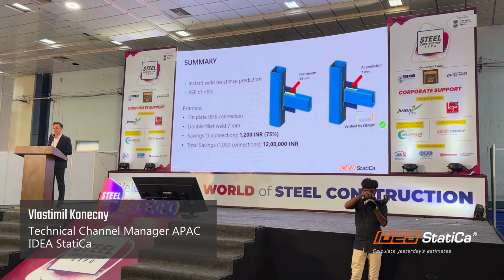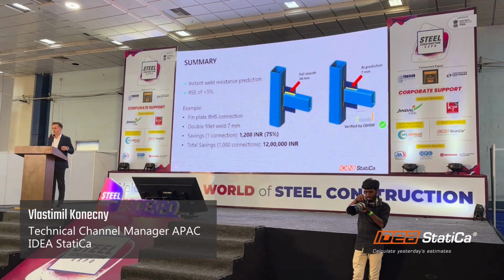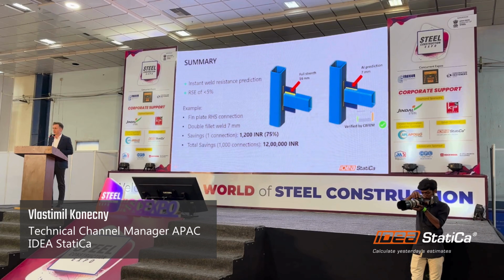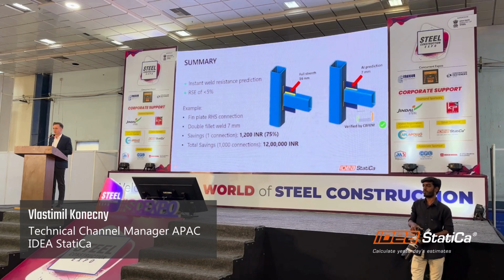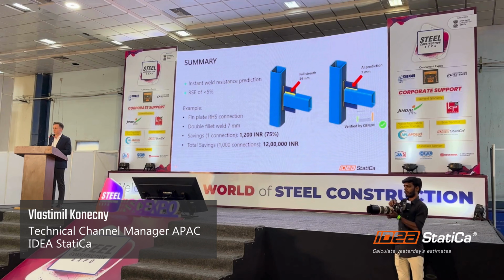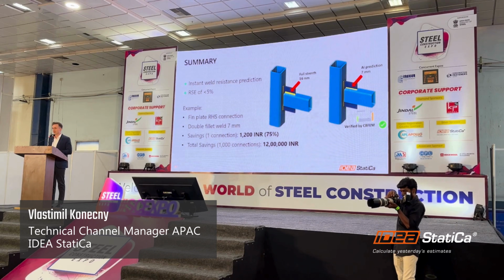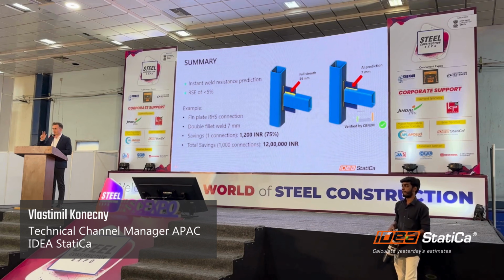How To Reduce Welding Costs by up to 75% with IDEA StatiCa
In this example from Steel Construction Expo 2026 (India), Vlastimil Konecny showed how estimating weld capacity in IDEA StatiCa can reveal how much we may be overdesigning simple RHS connections.